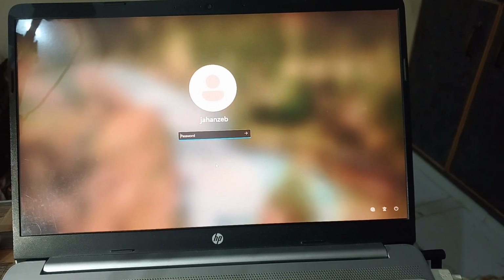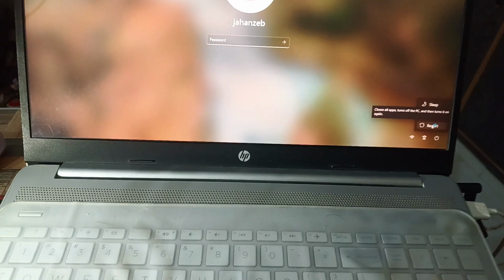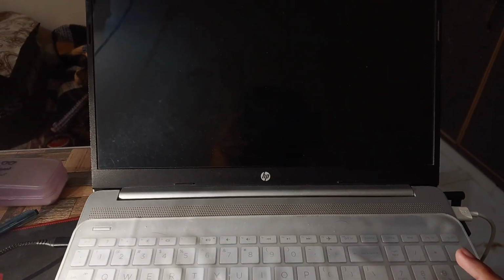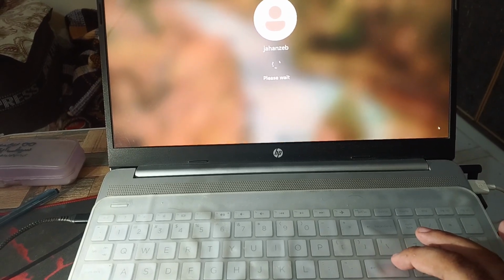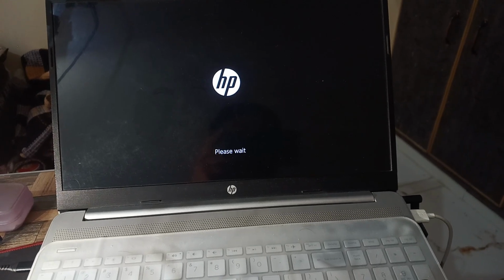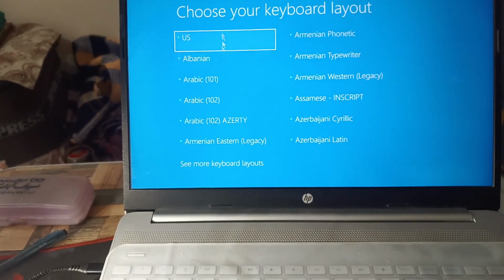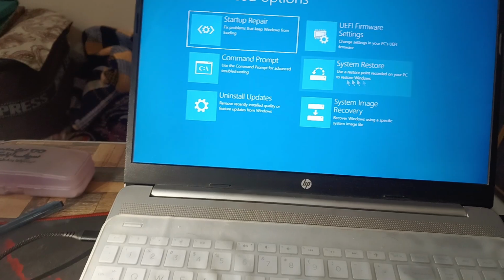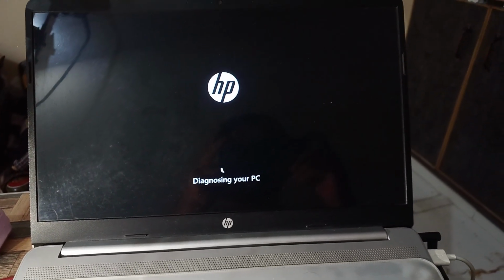How to reset windows when you forget your password